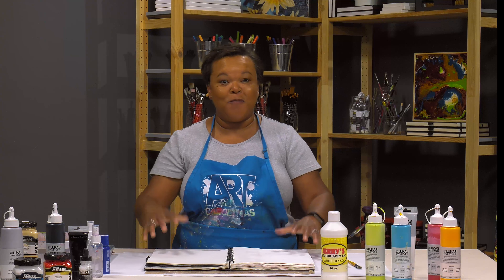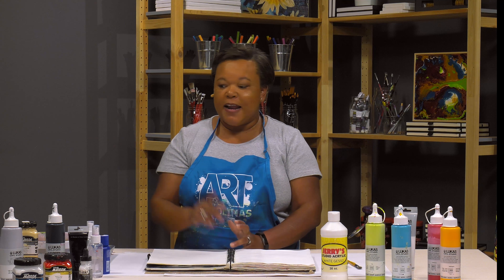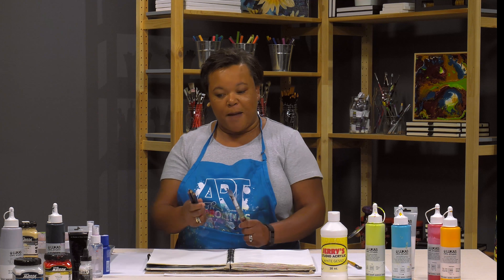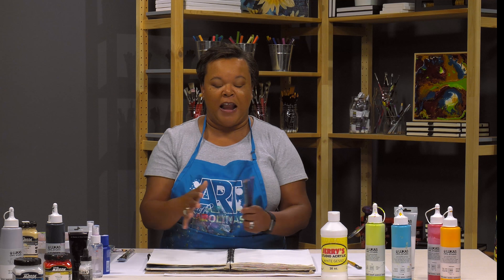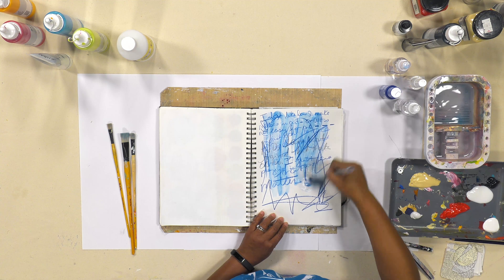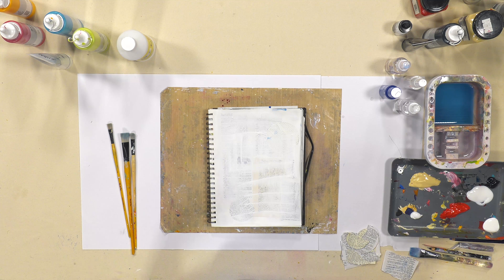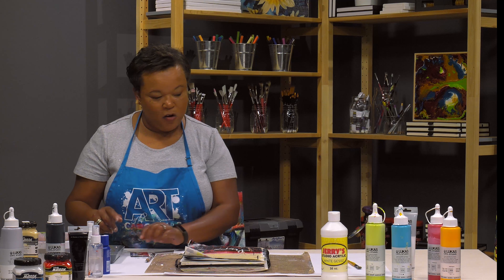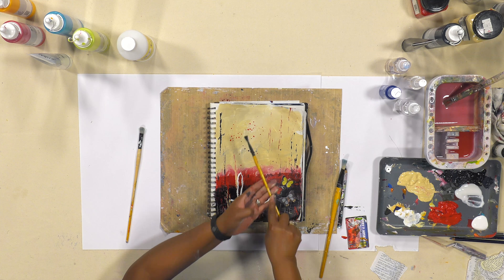Mixed Media Monday - Letting Go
It's Mixed Media Monday and we're back with another challenge! Artist Ophelia Staton is in the studio to issue this weeks challenge and show you how she would handle it! Grab your supplies (you can see what Ophelia used below) and trusty art journal, set some time aside for yourself, and get to painting! Paint along with us or save it for later, as long as it contains circles, the rest is up to you! Take the challenge and show us what you've got!

Don't forget to share your completed artwork with us, and the rest of the mixed media artist community, by uploading your completed piece to your own social media accounts with the hashtag MixedMediaMondayChallenge! Don't forget to tag @JerrysArtarama when you do for a chance to have your artwork shared on our pages as well! We can't wait to see what all of you talented artists create!

Products used in today's video:
Jerry’s Brush Washer
Mimik Hog Professional Synthetic Hog Bristle Brushes
PolarFlo 700B Aquarelle Brush
Matisse's Pam Carriker Mixed Media Adhesive
Jerry’s Studio Acrylic White Gesso
LukasCryl Studio Acrylics  – Titanium White
Liquitex Ink – Titanium White
Matisse Structure Acrylic Colors - Napthol Crimson, Unbleached Titanium, Iron Oxide Black
12 Shades of Grey Acrylics -  Payne’s Grey
Gloves in a Bottle
Soho Urban Artist Spray Bottle
Jerry’s Jumbo Jet Black Pencil
Jerry’s Gift Card
Derwent Inktense Watersoluble Colored Pencils
Found Paper Objects – butterflies
Sketchbook – Daler Rowney Cachet Wire-bound